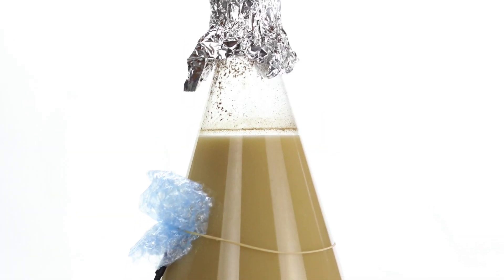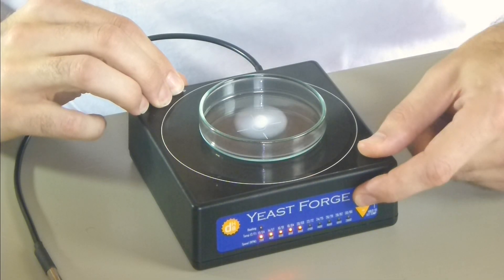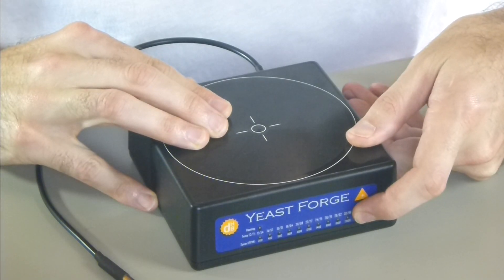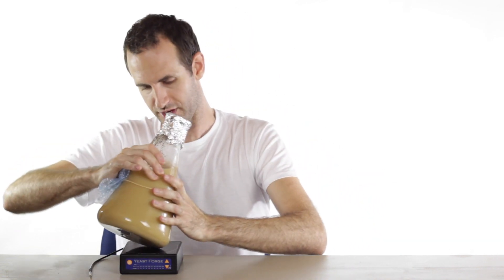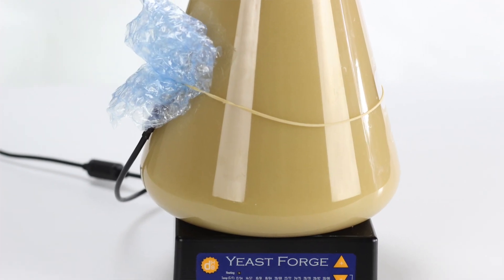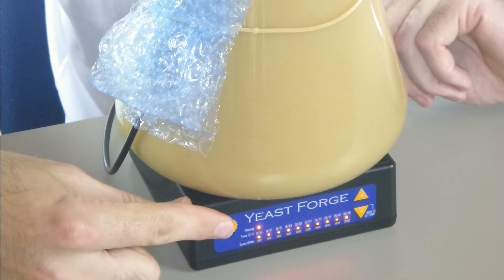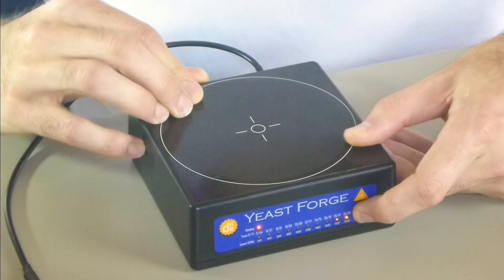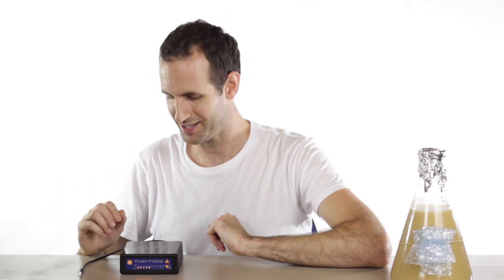Yeast Forge heated stir plate demo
Michael Burton introduces the Yeast Forge heated stir plate with a quick demo on how to use its features.